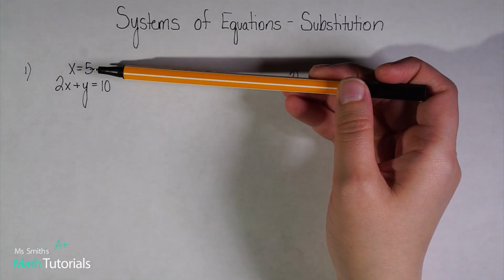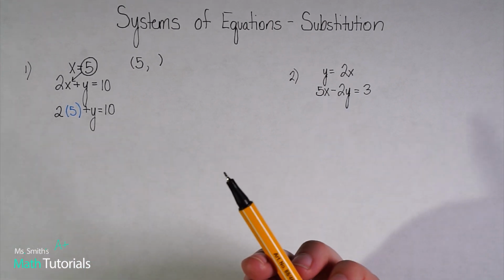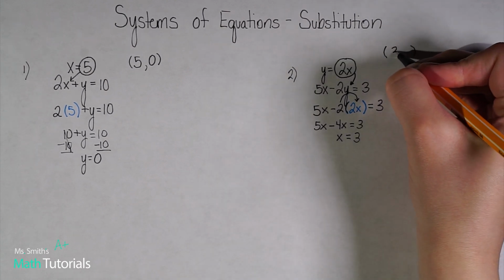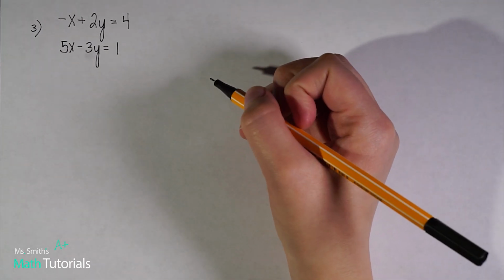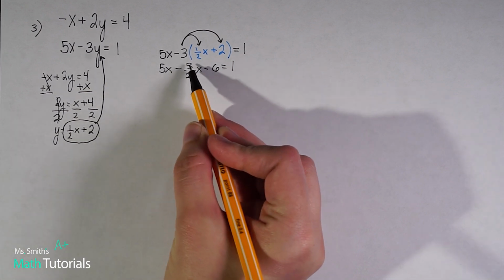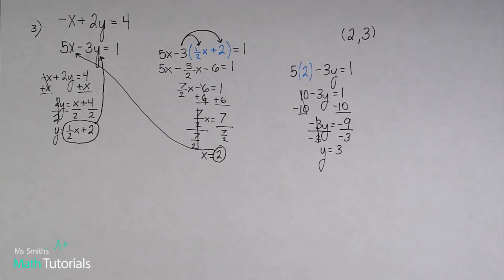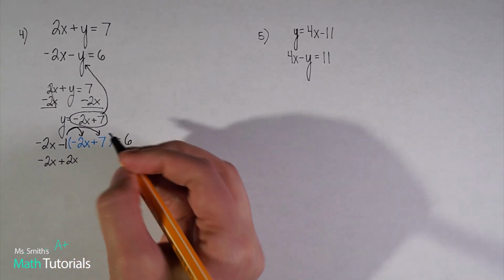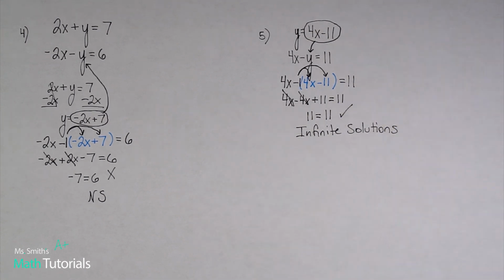Solving Systems Of Equations by Substitution